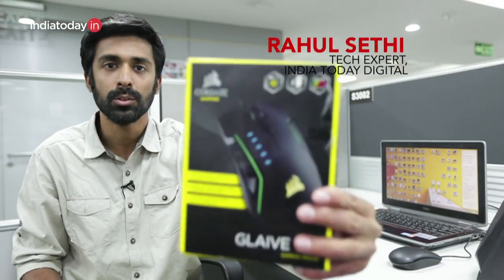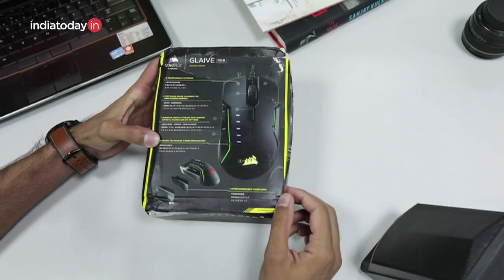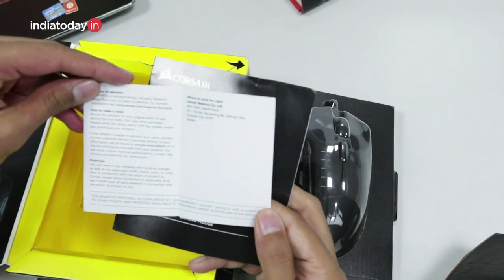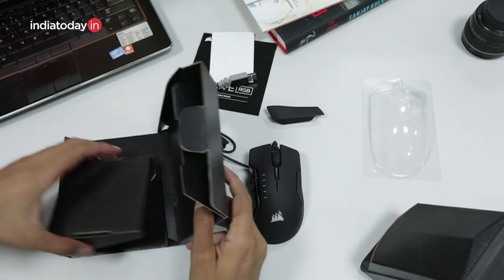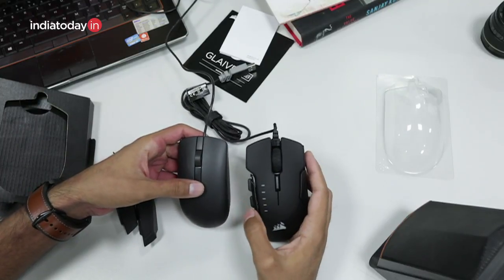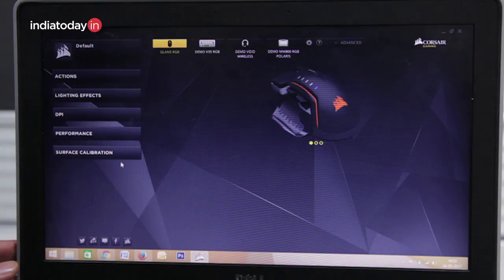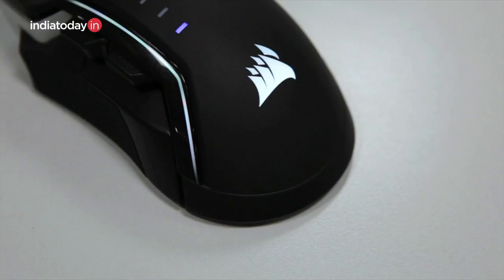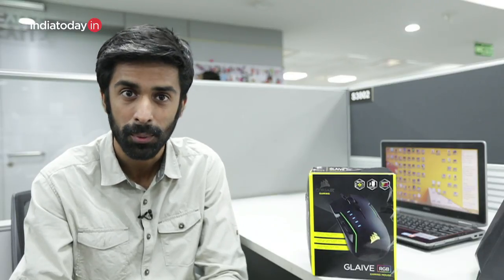Corsair Glaive RGB Gaming Mouse Unboxing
Corsair Glaive RGB is the latest gaming mouse that comes with 6 programmable keys and Omron switches for fast and effortless clicks. Though it has some of the parts made out of metal, but the major construction is plastic.

Though quite expensive at Rs 6,499, the mouse has 1600dpi sensor that has a quick response on-screen to a slight movement and can adapt to any surface for use which is one of the features you will require often.